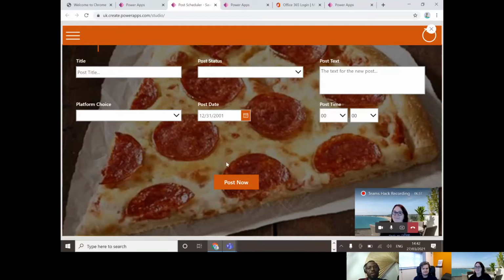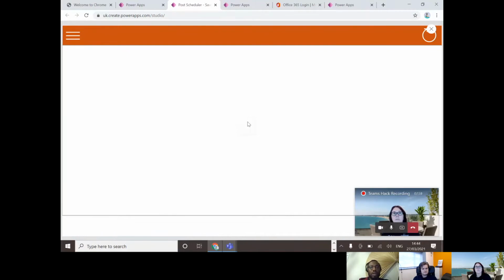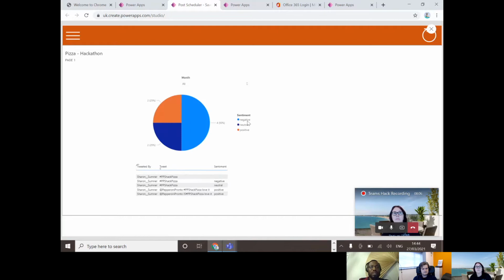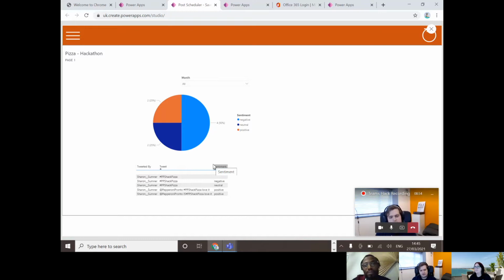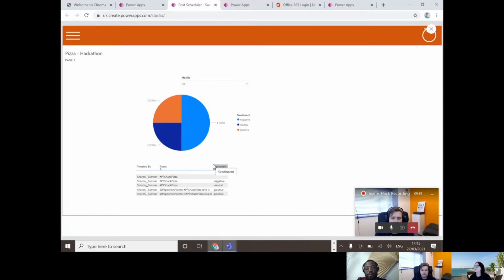Team Olu Power Platform School Hack Recording